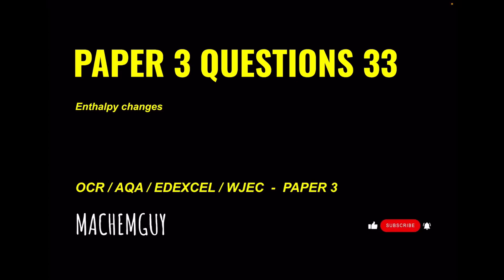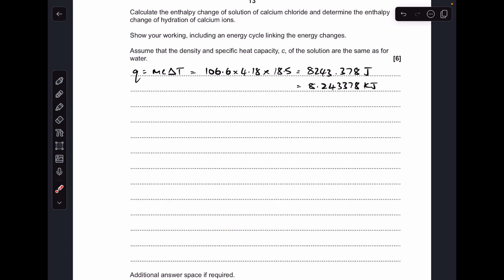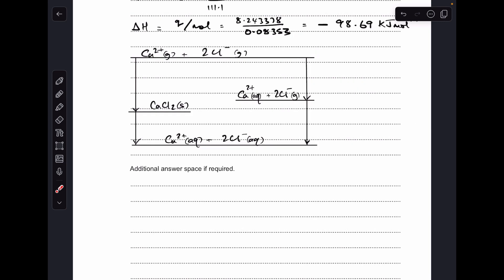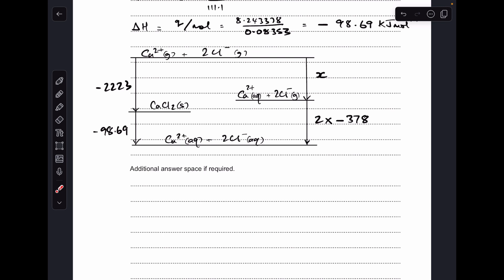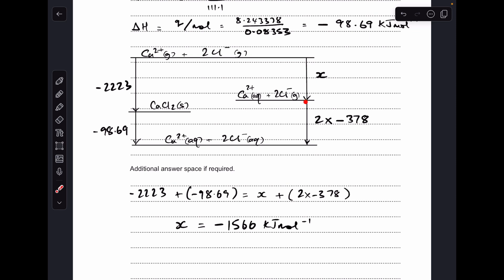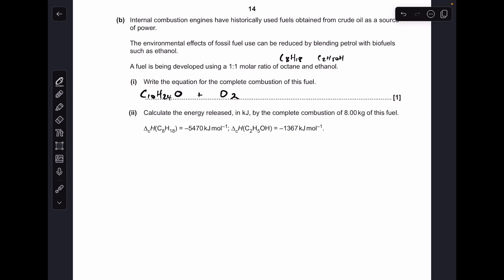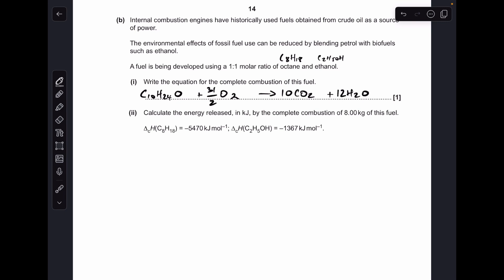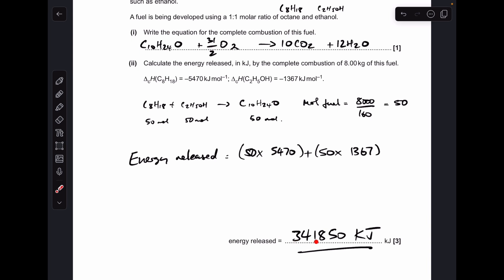A LEVEL CHEMISTRY EXAM QUESTION WALKTHROUGH - PAPER 3 QUESTIONS 33